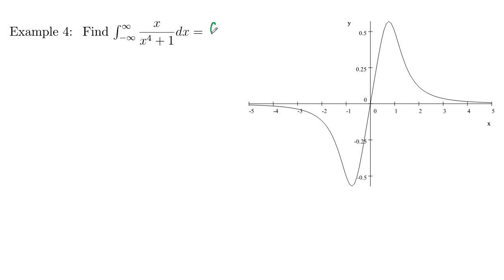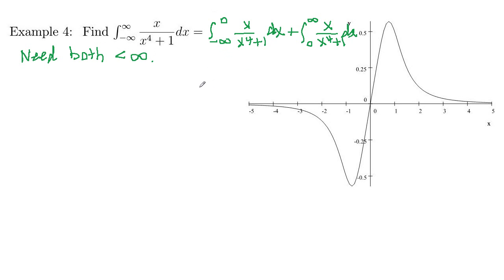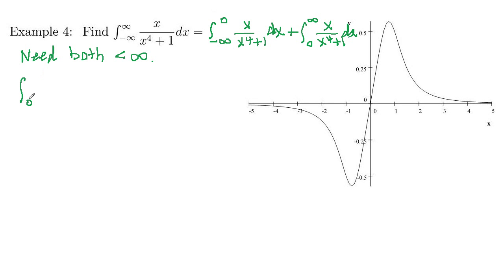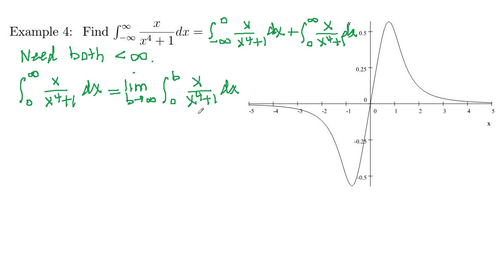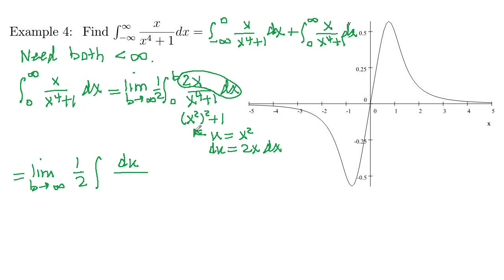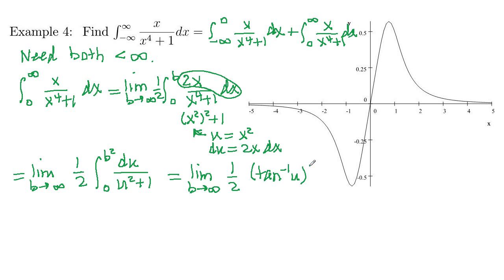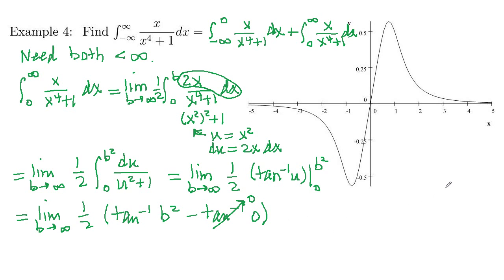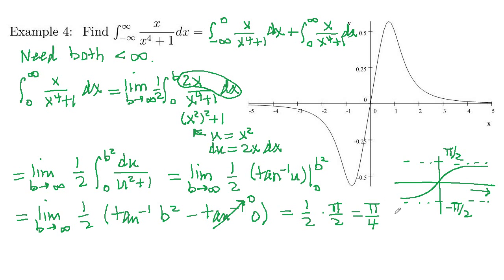Math 148 Section 7.8 Example 4